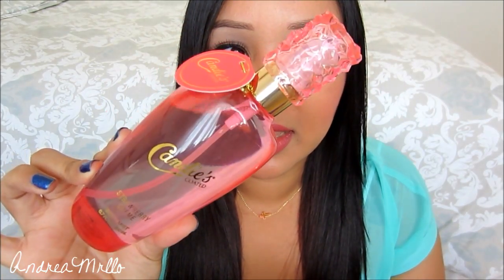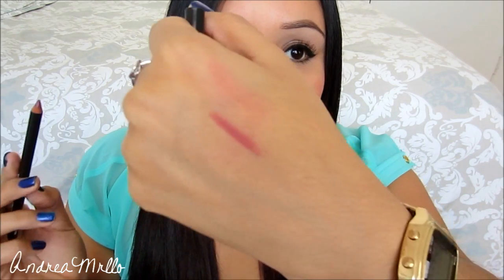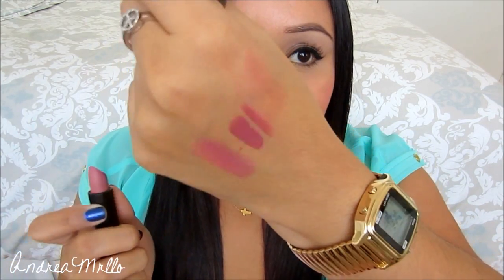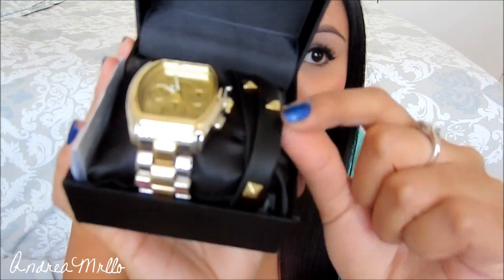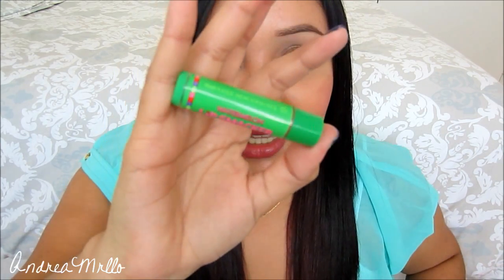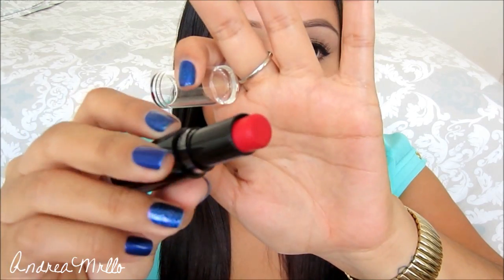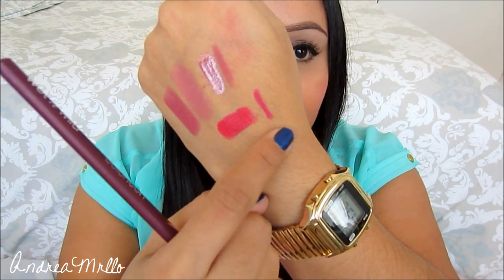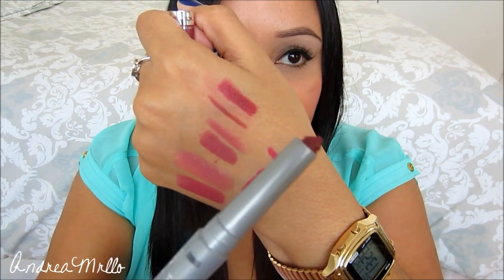Black Friday Collective Haul!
Hi guys! Here's some stuff I hauled on Black Friday and just random collective stuff! Enjoy! If you have any questions please let me know!

Products mentioned:
Candie's Coated Strawberry Body Mist
Flirt! Lucky Lips Set
Geneva Watch
Watermelon Lip Smacker
Sonia Kashk Satin Luxe Lip Color "Violetta"
Wet n wild Lipstick "Cherry Picking"
Wet n wild Lip Liner "Fab Fuschia"
Wet n Wild Perfect Paid Lip Wand "Plum Passion"

On my lips: Sonis Kashuk Satin Luxe Lip Color "Rosette"
On my nails: Sation "Midnight Blue"

X's & O's